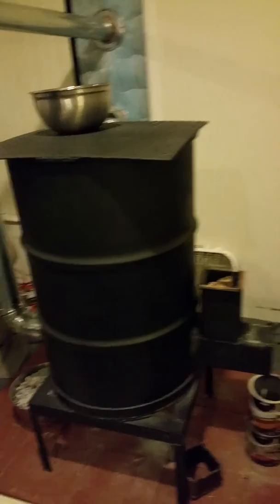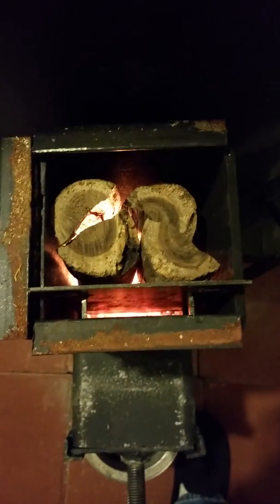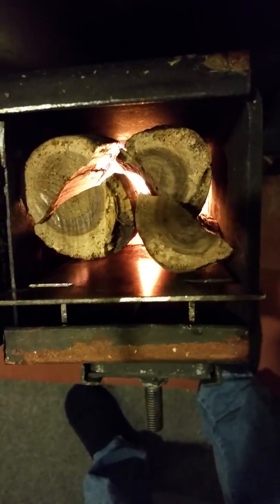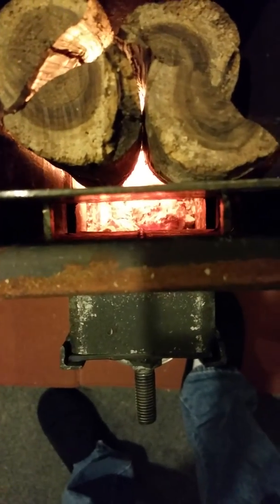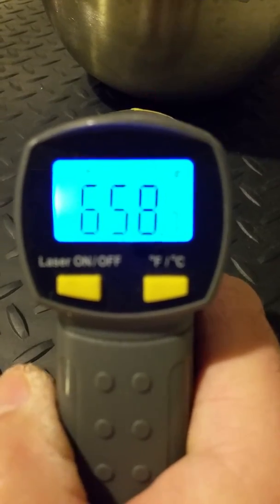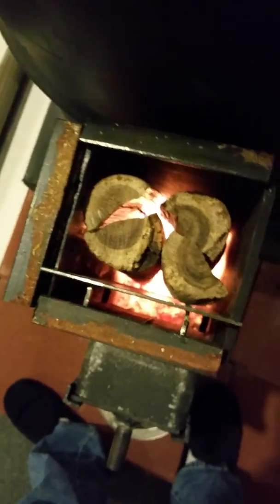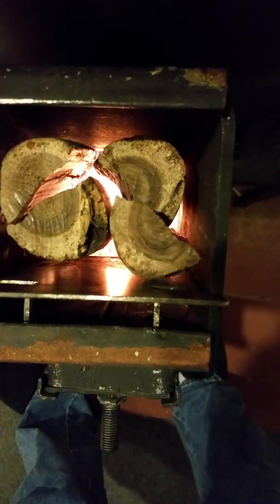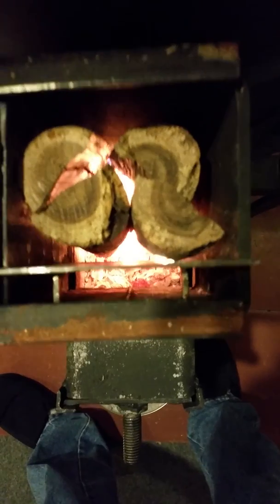Rocket Heater air Baffle